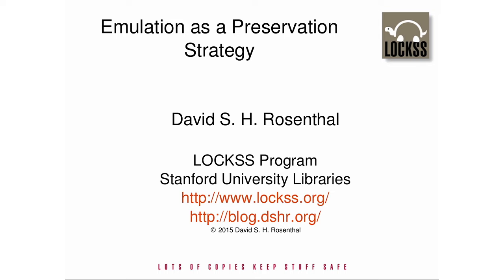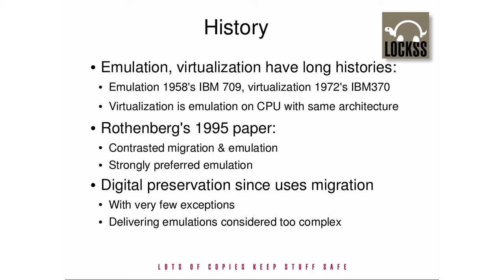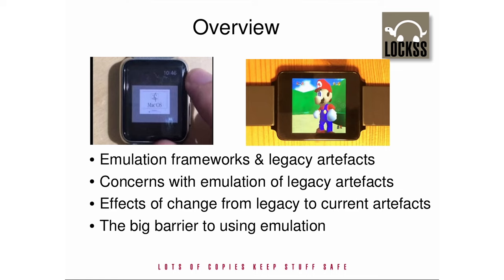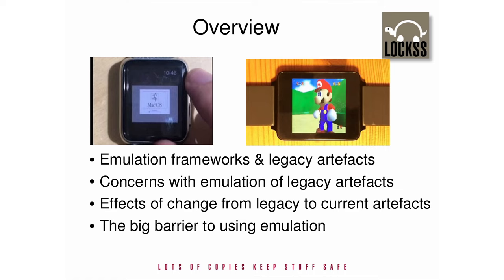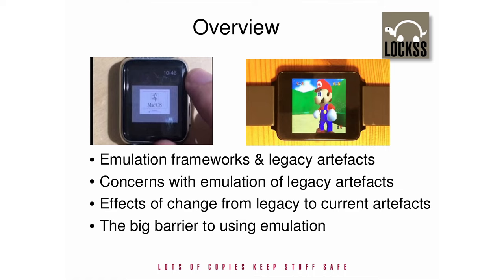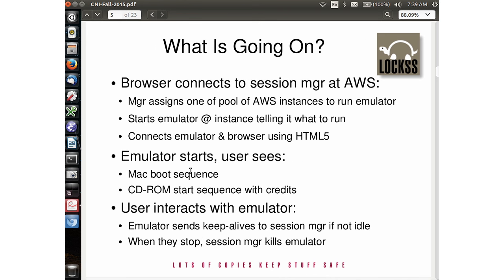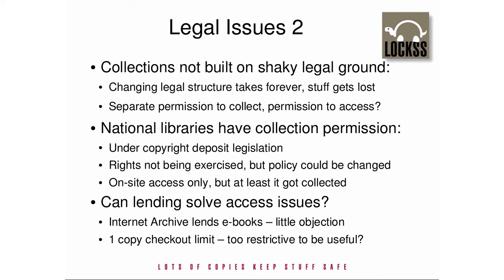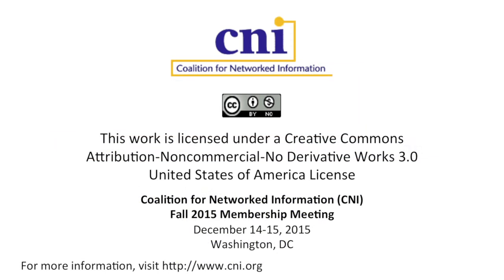Emulation and Virtualization as Preservation Strategies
David S. H. Rosenthal
Chief Scientist, LOCKSS Program
Stanford University